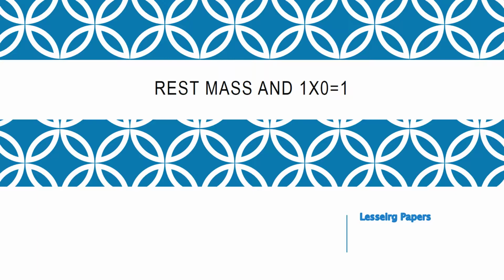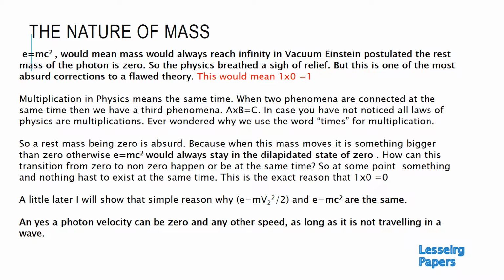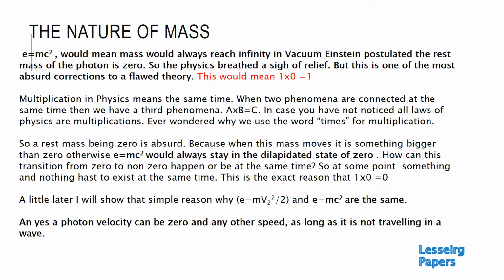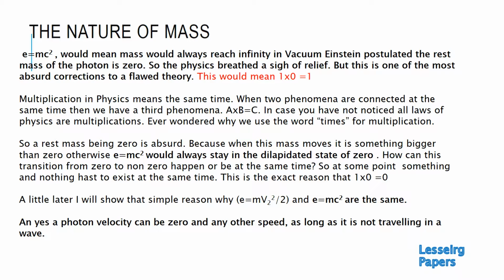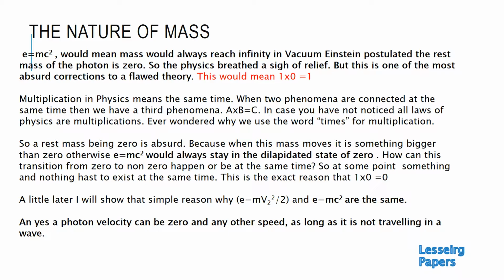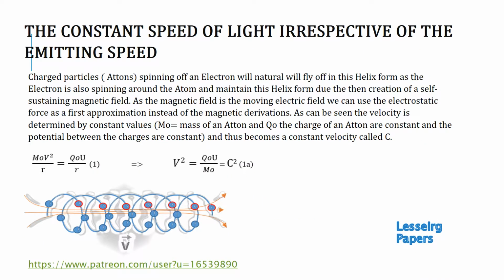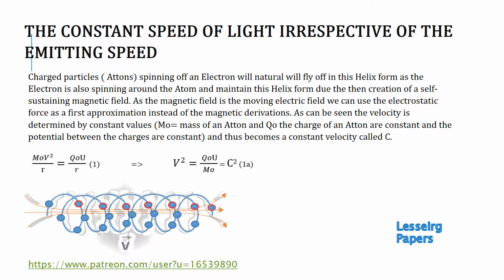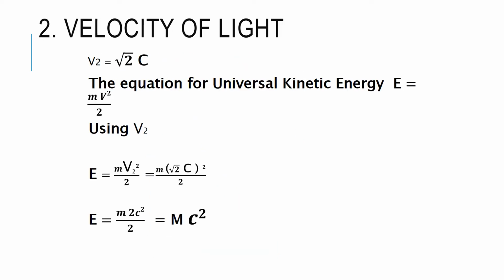Einsteins Rest Mass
Why Einstein's Rest Mass of a Photon results in 1x0=1
Why a photons Velocity can be zero.